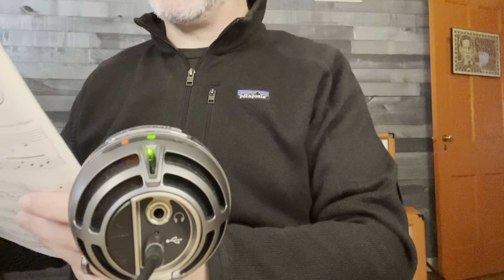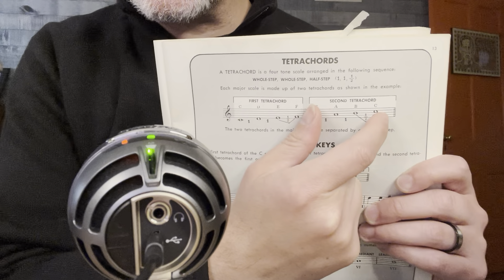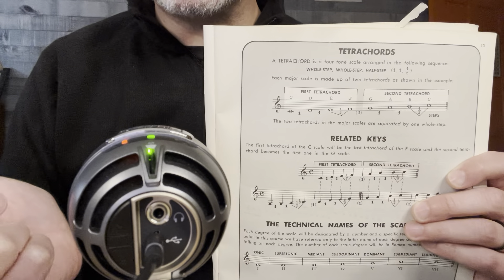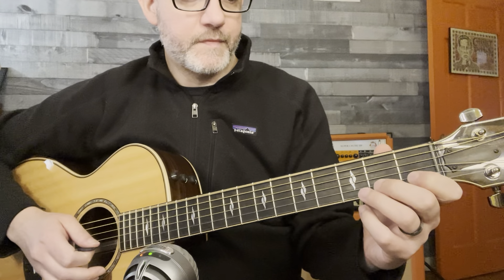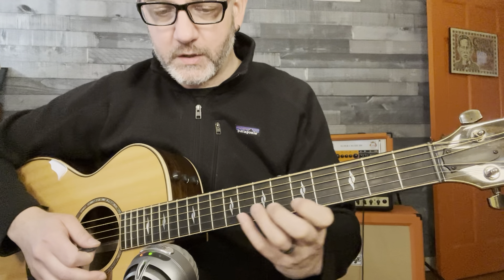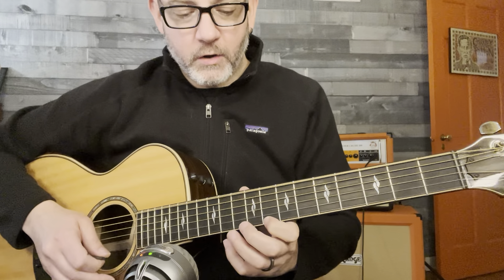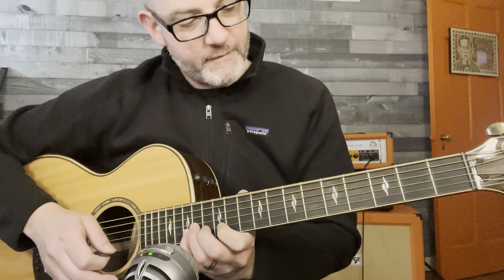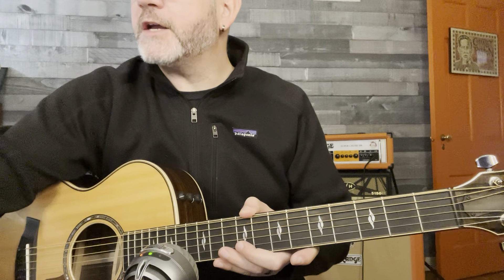"Tetrachords" Mel Bay Grade 2 page 13 ~ Explain and Examples